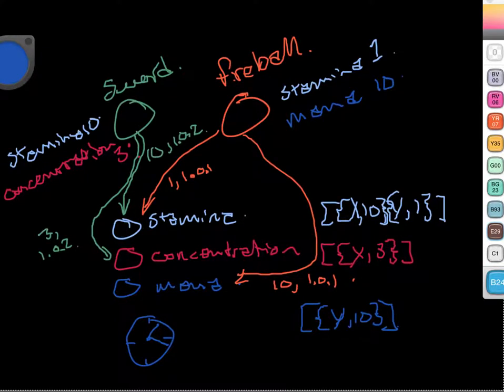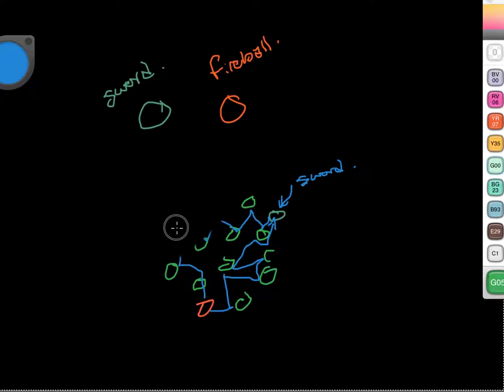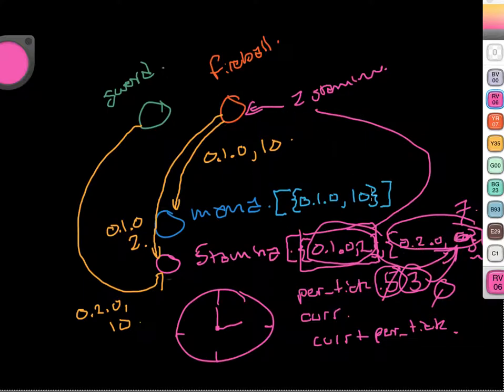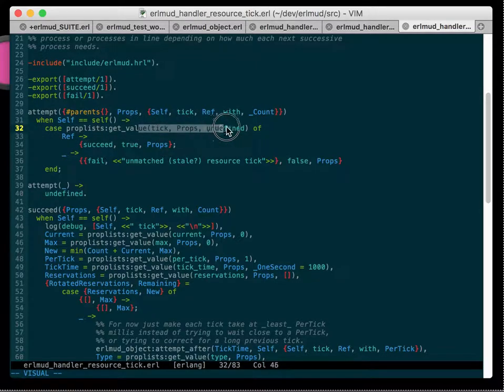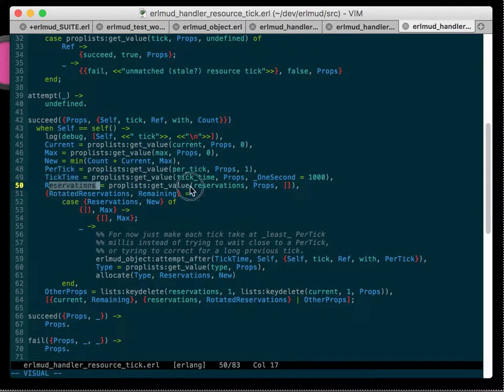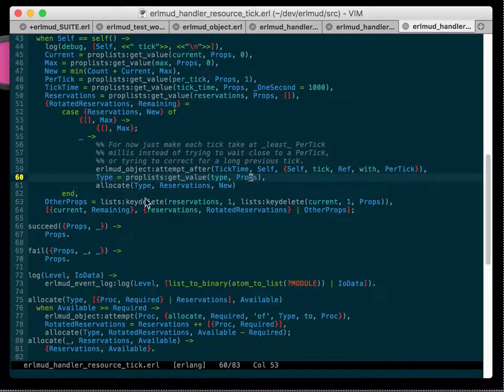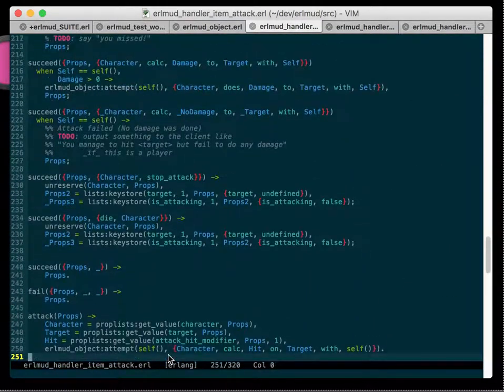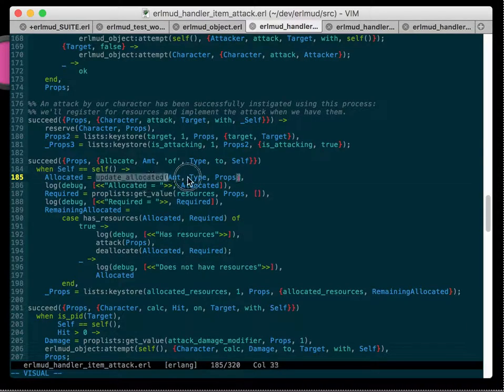erlmud: reserving and allocated resources for attacks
After a year I've finally finished updating erlmud to use resource processes to coordinate attacks.